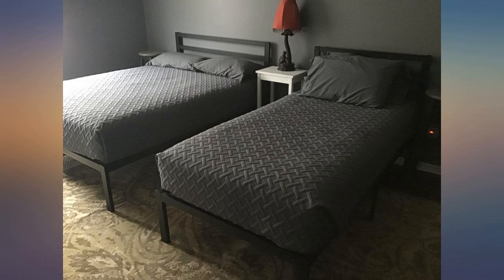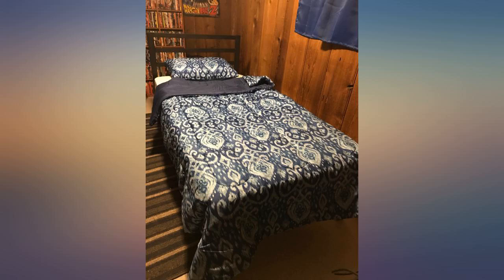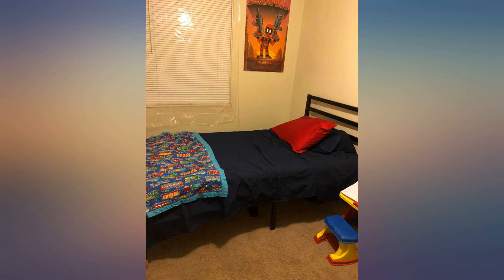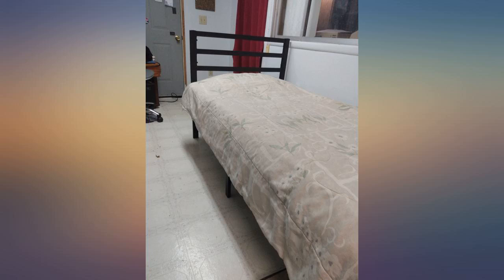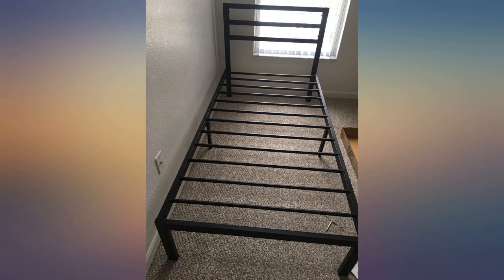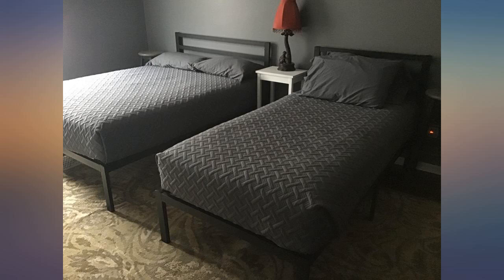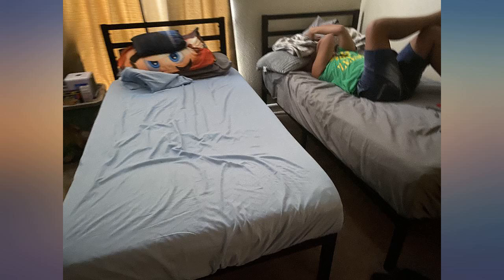AMBEE21 /u2013 Modern Twin Platform Metal Bed Frame with Headboard: (14 inch) review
AMBEE21 /u2013 Modern Twin Platform Metal Bed Frame with Headboard: (14 inch) /u2013 Black Heavy Duty Iron Metal Bed Frame, Sturdy Mattress Support, Under Bed Storage, Steel Slat Support, No Box Spring Needed

Main Features:
- SOLID SUPPORT: This Twin size bed frame is made of heavy duty steel slats to provide optimum support for your mattress, preventing sagging and increases its usage life. This metal bed frame is efficiently designed and constructed to eliminate the need for a box spring.
- QUALITY SLEEP EXPERIENCE: This bed frame provides full on mattress support with foam padded tape added to the steel frame for noise-free use. Reinforced leg structure and frame structure makes the bed frame foundation free from squeaking and sliding.
- SLEEK DESIGN: This black metal bed frame has an elegant, polished look that will complement any color scheme. This modern bed frame is a sleek finishing touch to your bedroom. Strong black bars run horizontally as the headboard.
- STORAGE SPACE: Need space? This platform bed frame has under-bed storage with a 12 inches vertical clearance under the frame for valuable storage space. A bed that is high off the ground gives a room a finished look and can store bulky items.
- EASY TO ASSEMBLE: Do it yourself! This Twin bed frame can be assembled at home; all tools and hardware included. Our black metal bed frame is sturdy and balanced. Sleep securely and order a modern metal bed frame today!